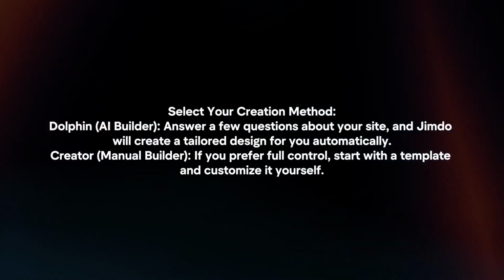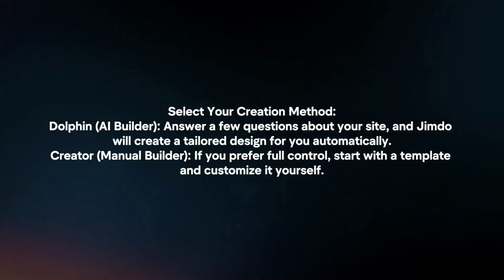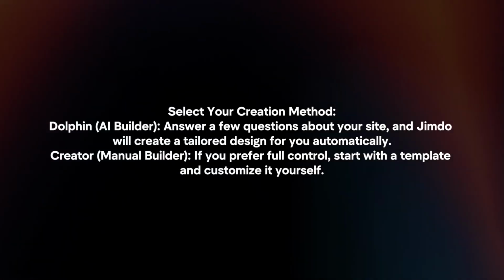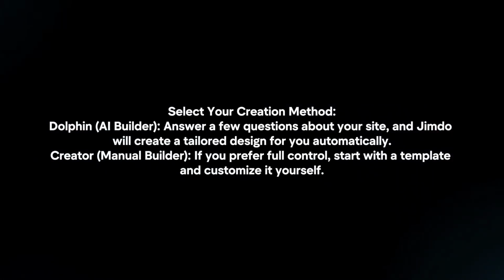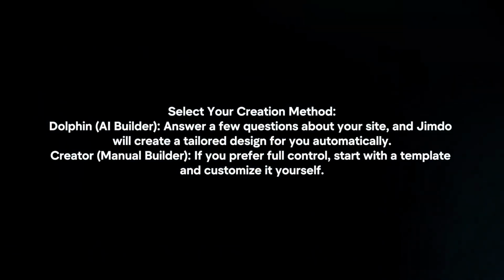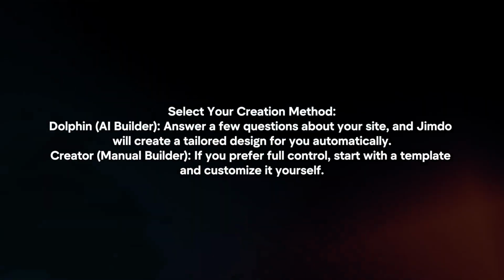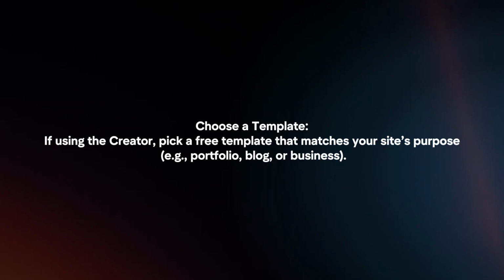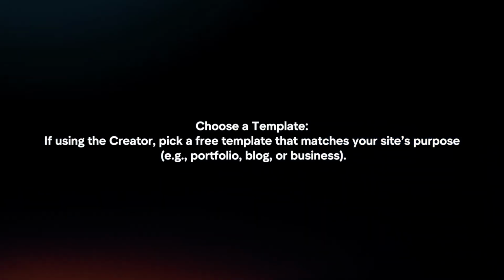How To Create A Free Website With Jimdo For Beginners (2025)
In this video I will explain How You Can Create A Free Website With Jimdo For Beginners In 2025.